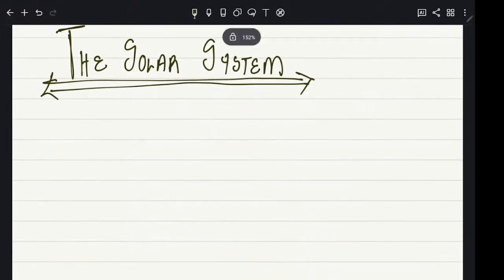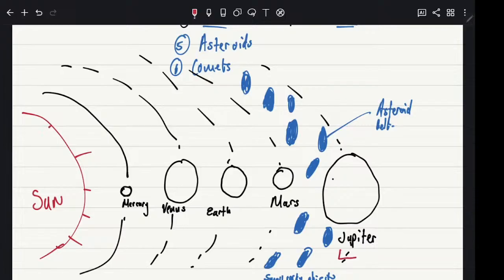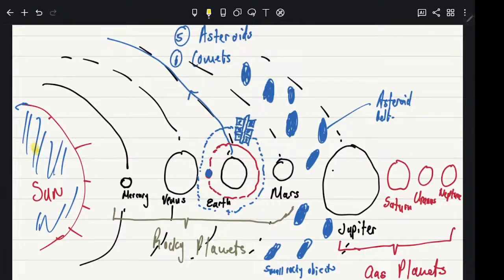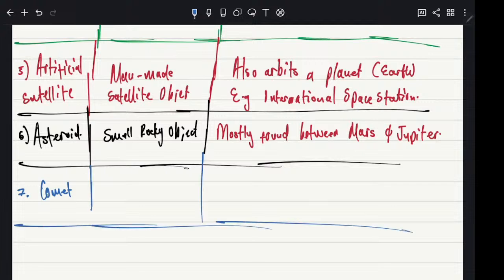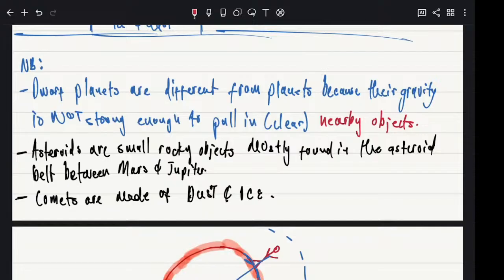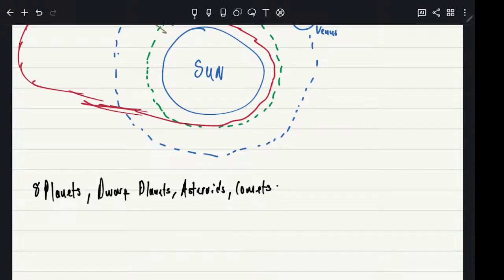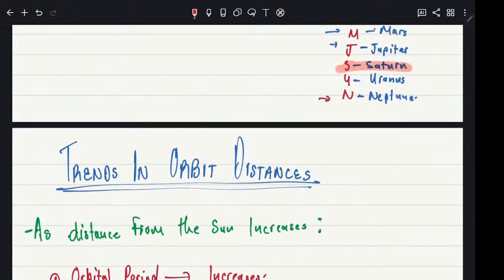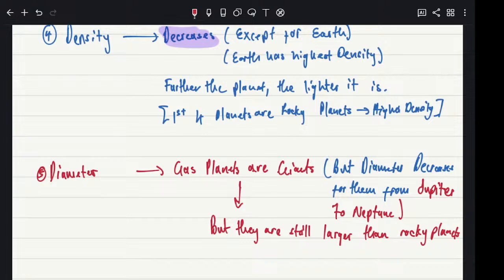IGCSE Physics LIVE Lesson - MASTEERRRINGG Ch.6 - SPACE PHYSICS (Day 2) - THE SOLAR SYSTEM